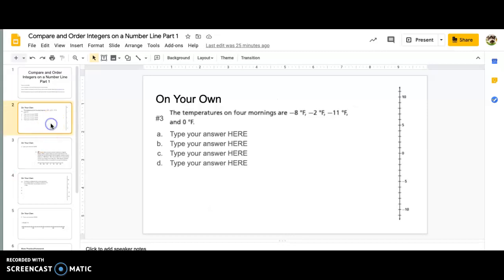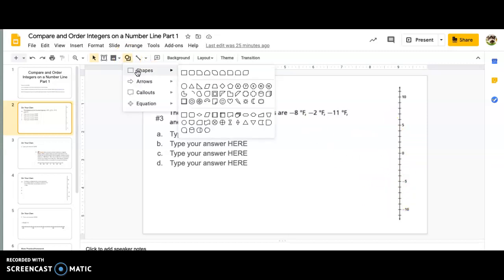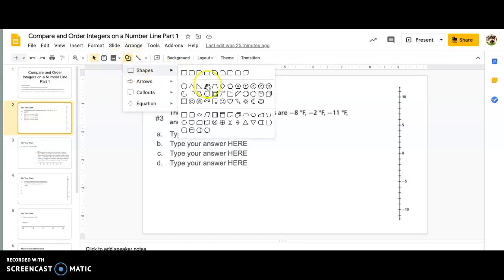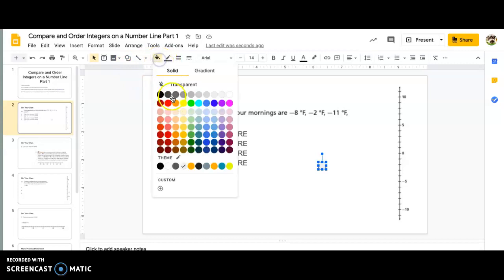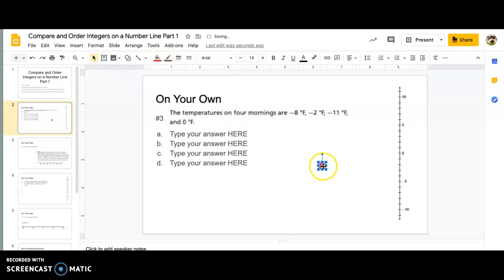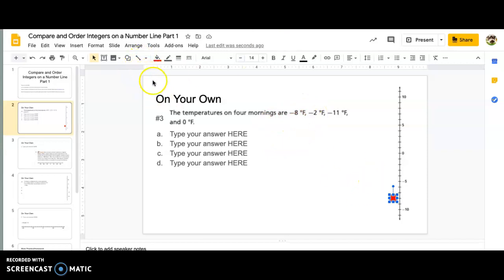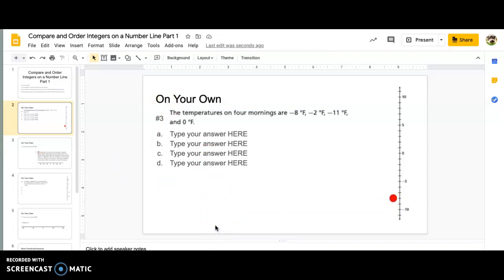Shape and Line Option in Google Slides